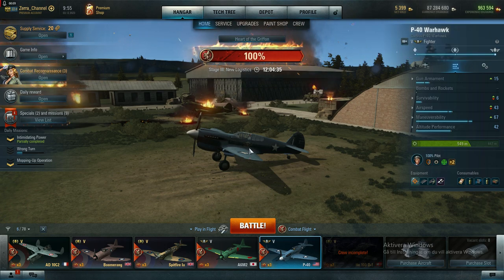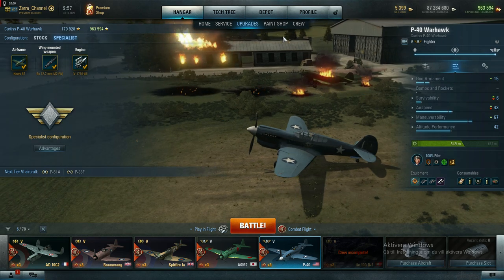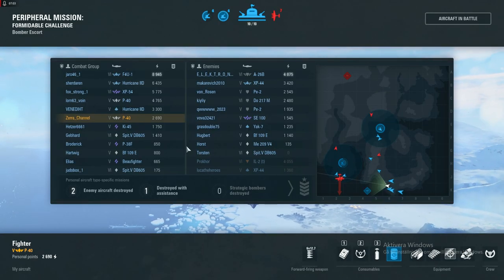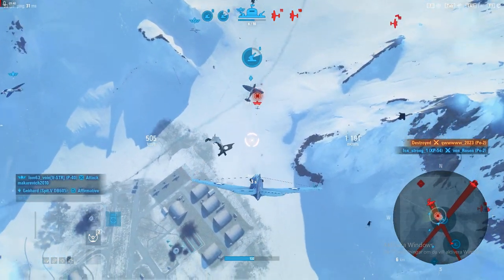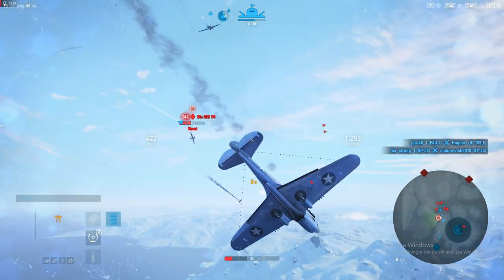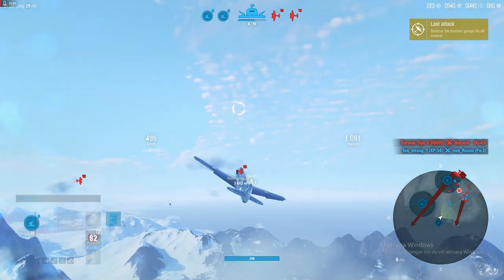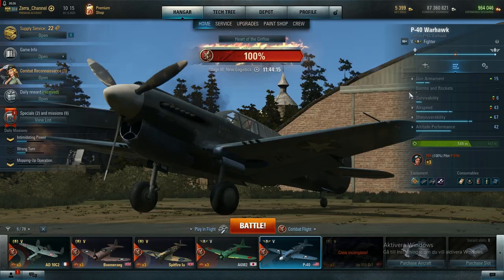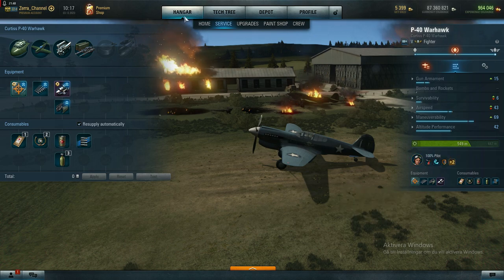World of Warplanes-Heart of the Griffon-NEW Game mode !!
You need to try the new game mode..
Fun  and more Action then ever before !

Zerra